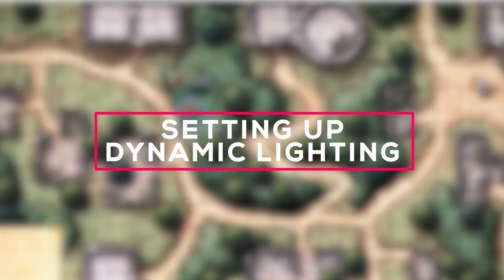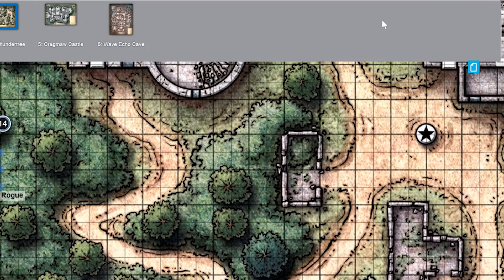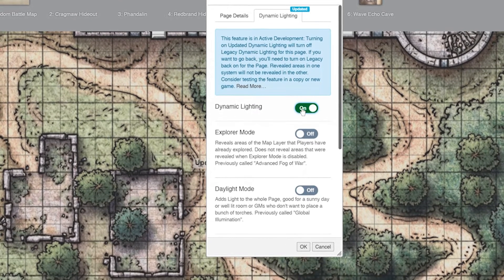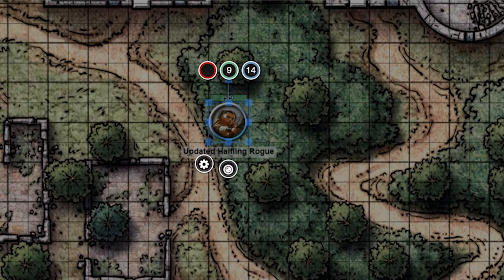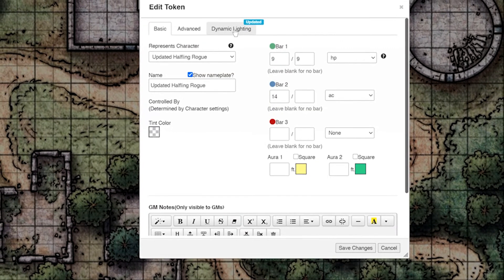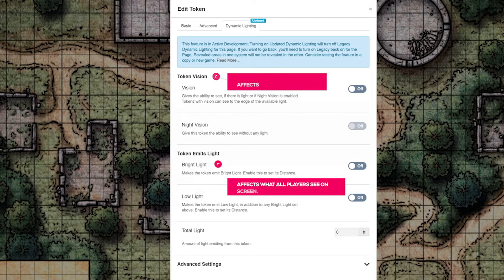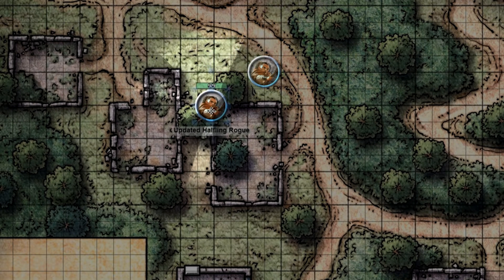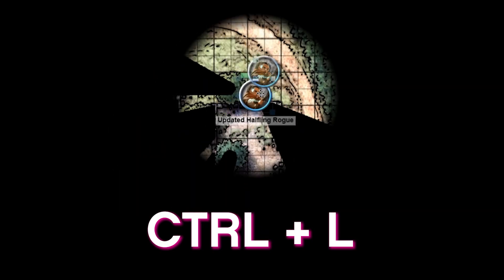How to set up Dynamic Lighting on a Map | Roll20 Tutorial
We quickly show you how to set Dynamic Lighting on a map for your virtual campaign fast. Dynamic Lighting is one of the benefits of having a Plus or Pro account on Roll20.

⏰ Time Stamps
00:00 Setting up Dynamic Lighting
00:10 Page Settings
00:44 Token Settings
01:06 🔴 TIP: What a player sees in a game